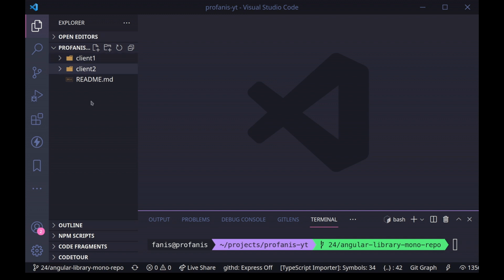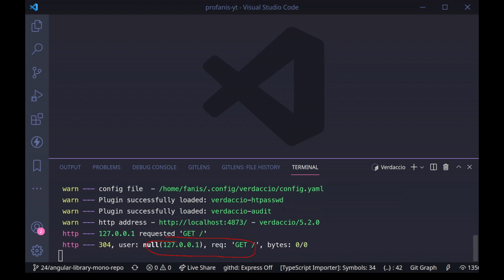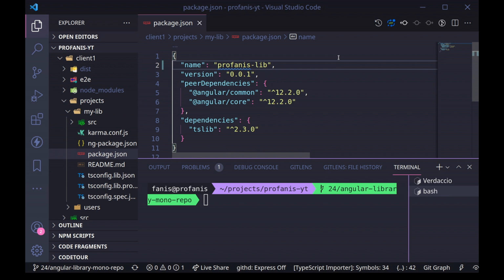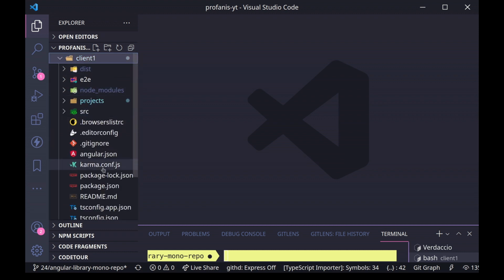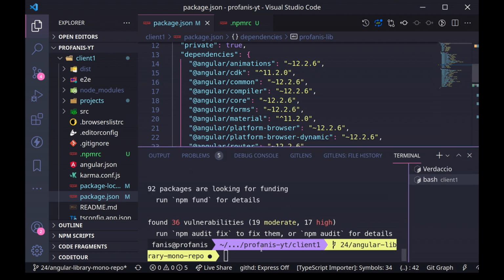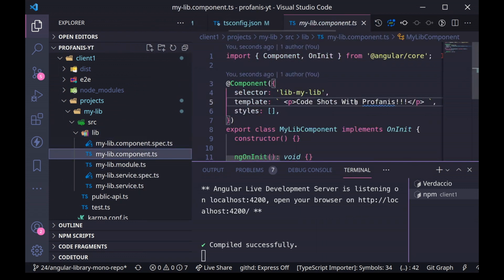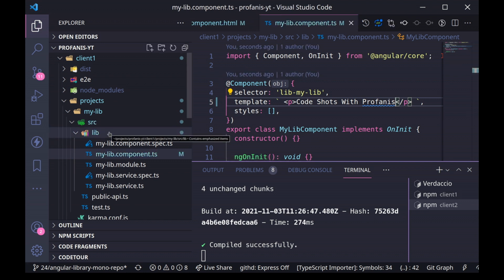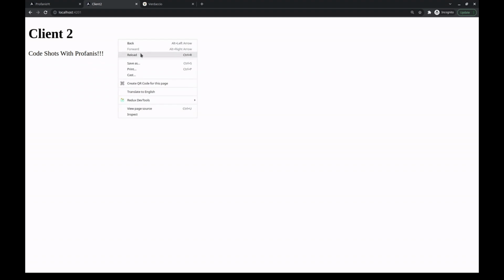Angular Library: Private NPM Package in Angular Using Verdaccio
In this video, you will see how to create an angular library and create a private package by publishing it in verdaccio.
Verdaccio is a private NPM proxy registry.

How to publish a library in verdaccio (local):
- ng build my-lib
- cd dist/my-lib